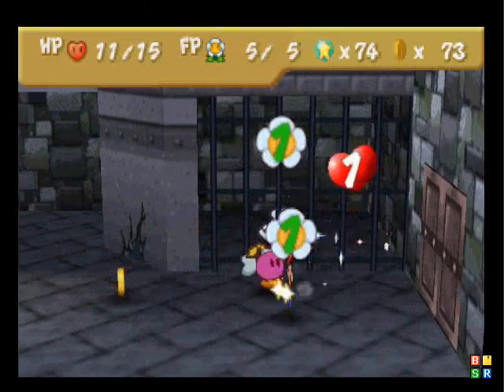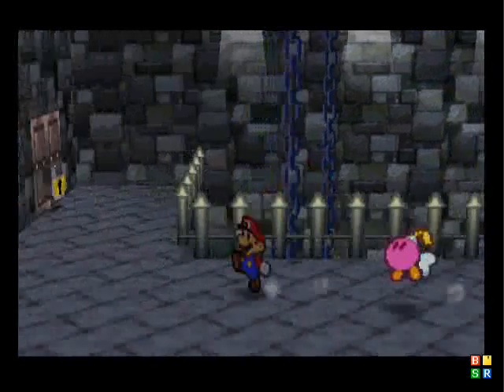BG64 - Paper Mario Walk Through, Part 9